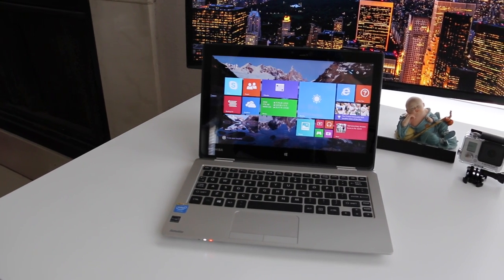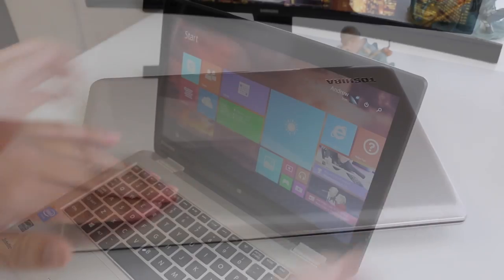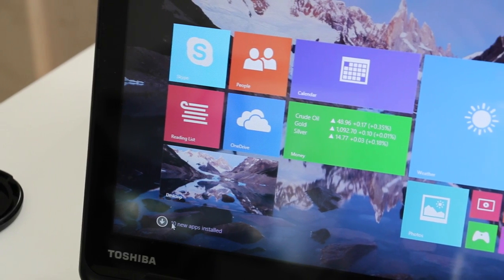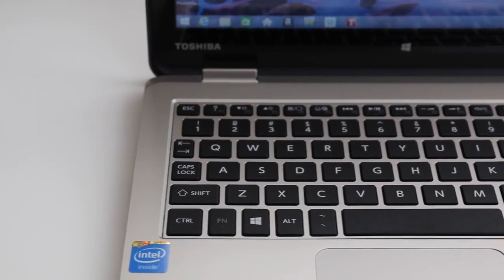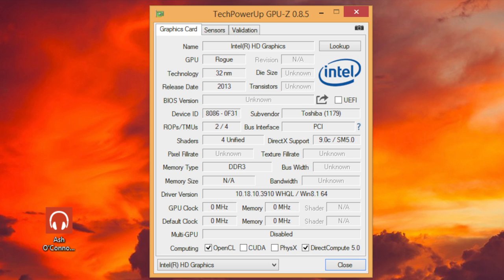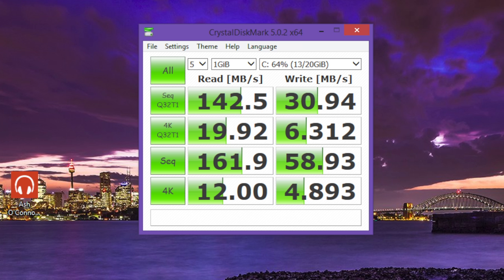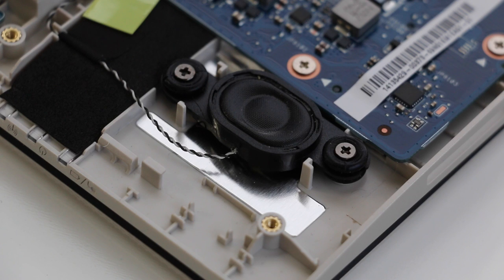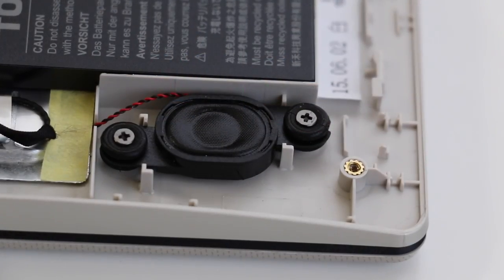Toshiba Satellite CL15T 11.6" Laptop Review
What's up guys, here is my full review on the Toshiba Satellite CL15T. This is a budget laptop released just in time for the back to school season. Let me know what you guys think..

This notebook is currently on sale at Bestbuy for $199.99. That's an excellent price. Check it out.

There is a second version with a  bigger mSATA drive.

Ash O'Connor - You - NoCopyright Sounds